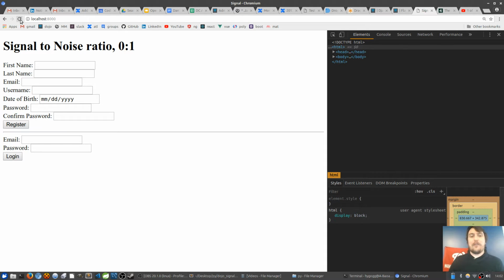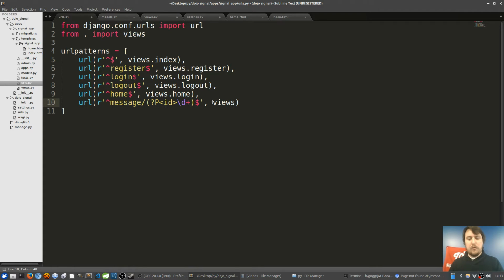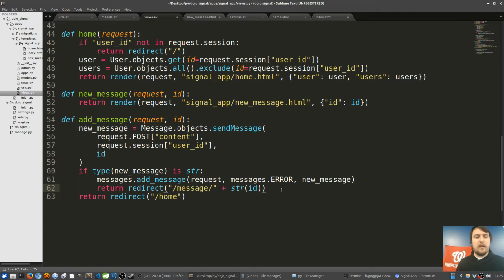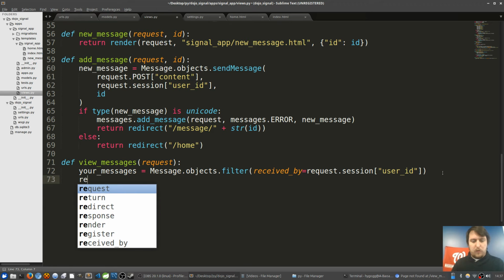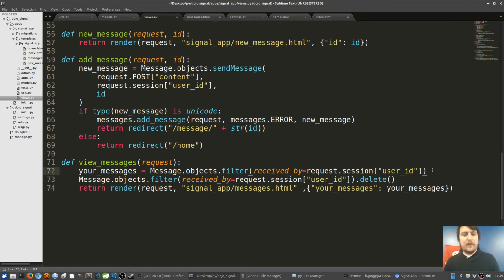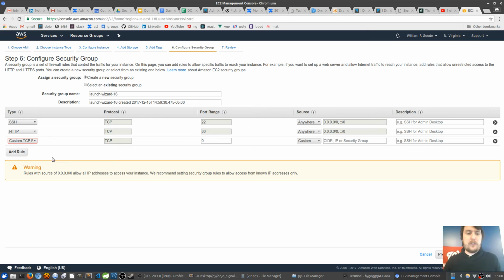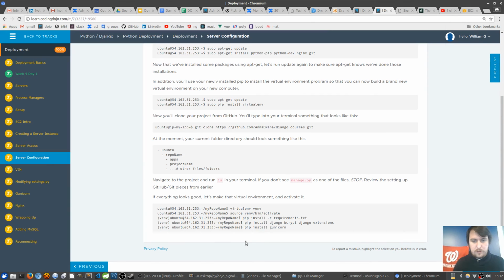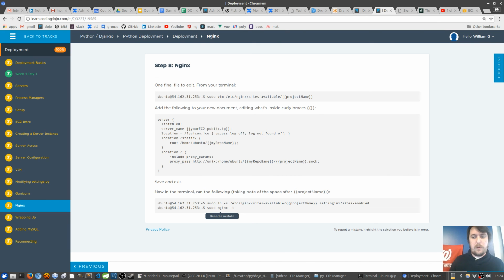Django Belt Reviewer Part 2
Sending messages that delete when read